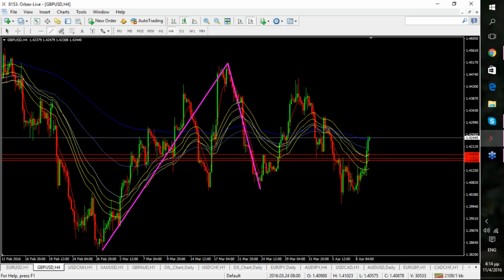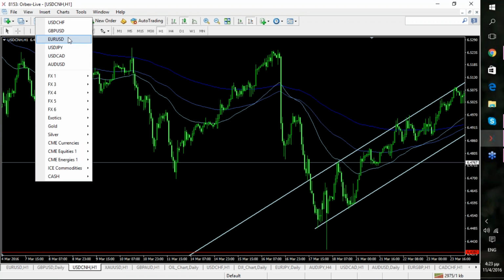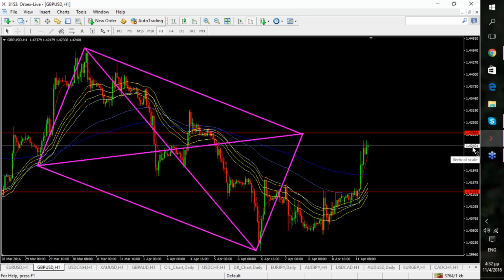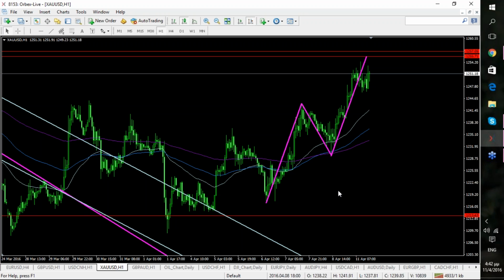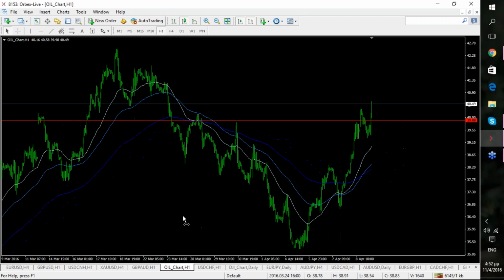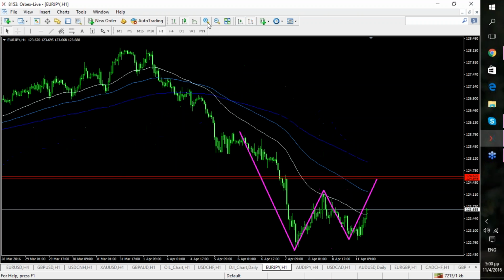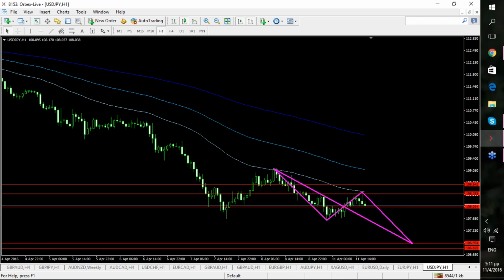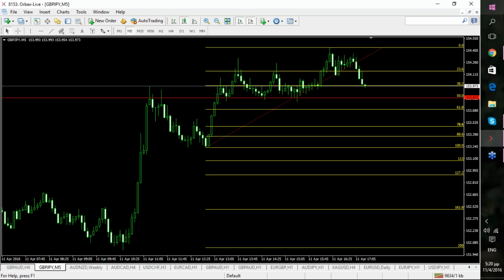Live Geometric Analysis by Kenny Simon 11 04 2016